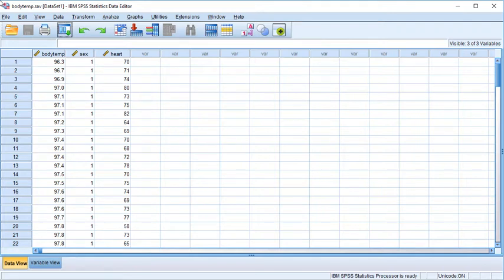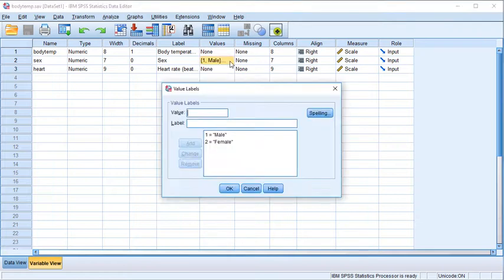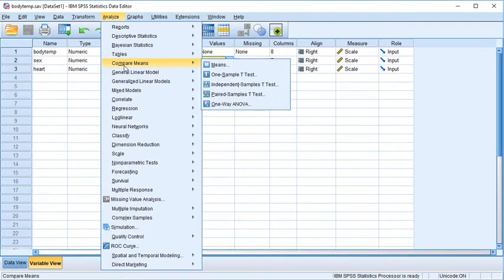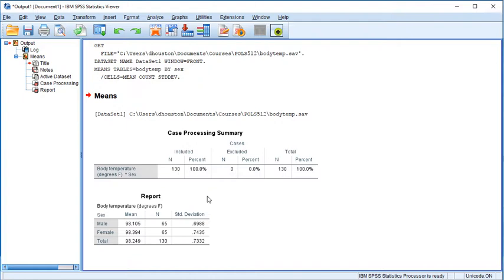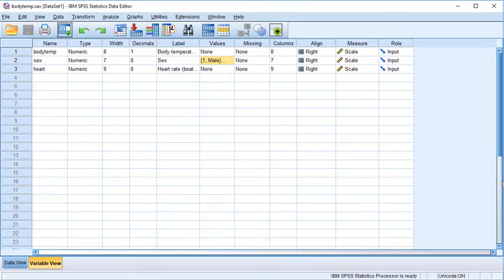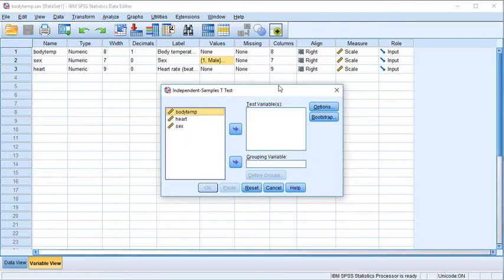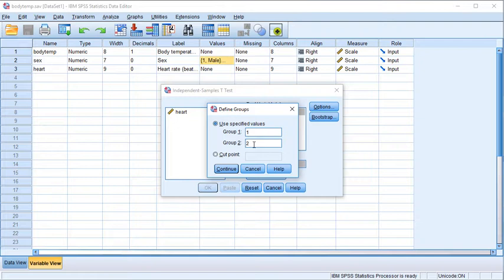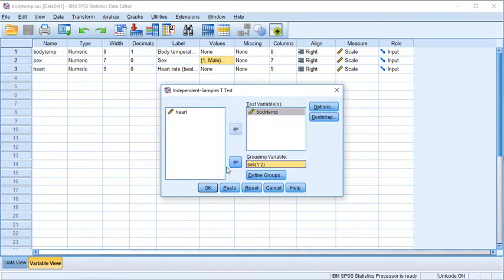SPSS Tutorial: Independent samples t-test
Demonstrates generating descriptive statistics by group and conducting an independent samples difference between two means t-test in SPSS.